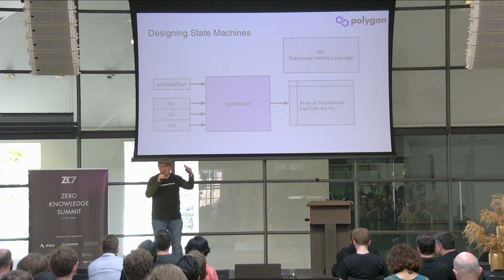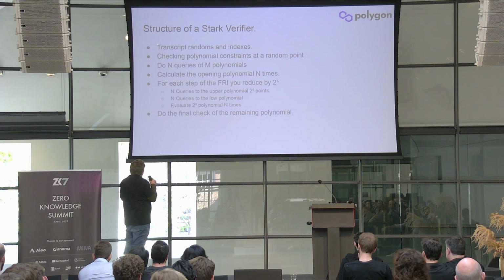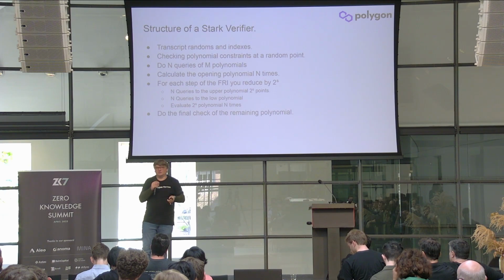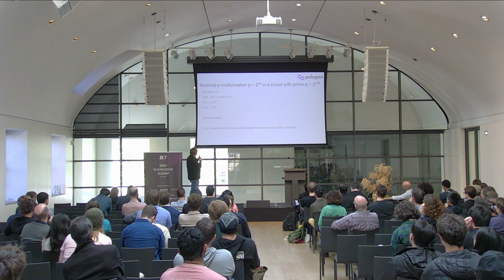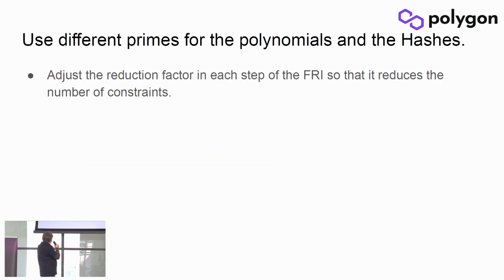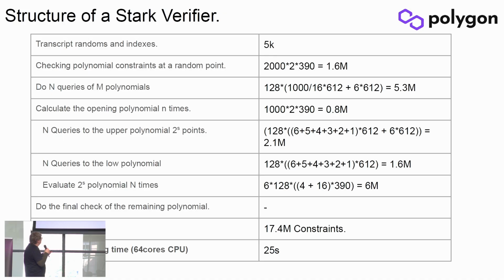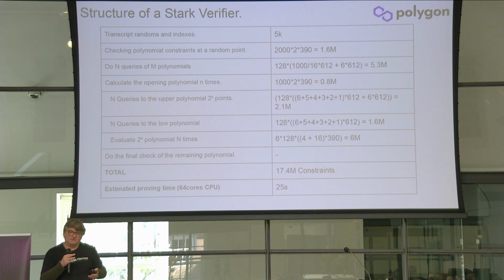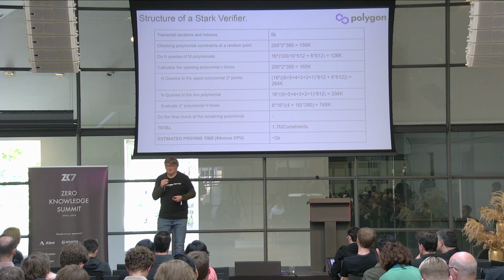ZK7: Verifying STARKs with SNARKs - Jordi Baylina – Polygon Hermez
This was recorded at the zk7 Zero Knowledge Summit 7 on April 21 2022.

In this talk Jordi covers building snarks to verify starks. He explores the advantages of mixing the two systems - to work in STARKS and build the proofs really fast, and in the last stem embed this proof in a Groth16/Plonk proof to reduce the size and the verification time of the last proof.